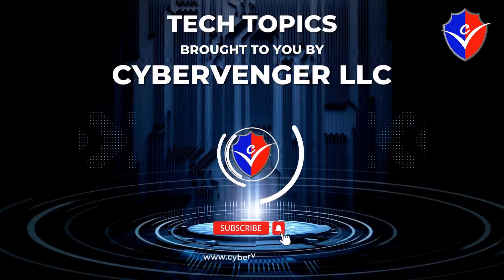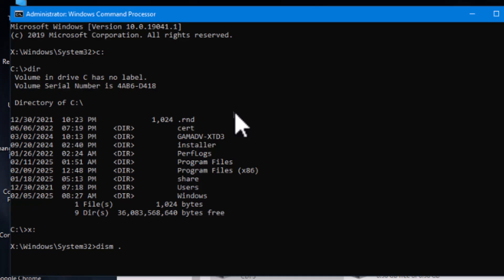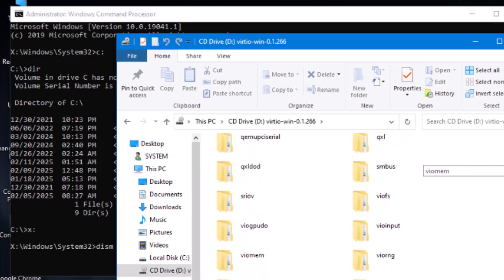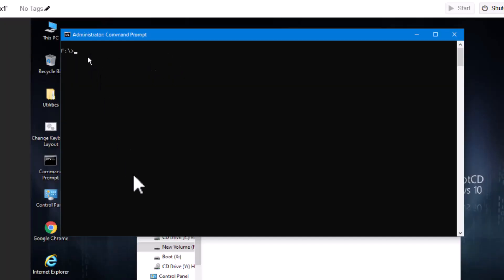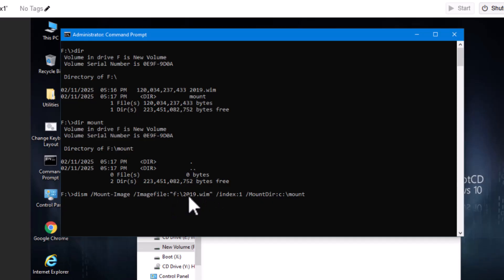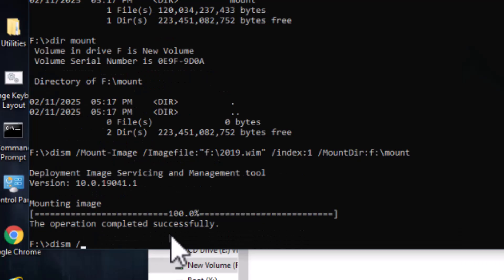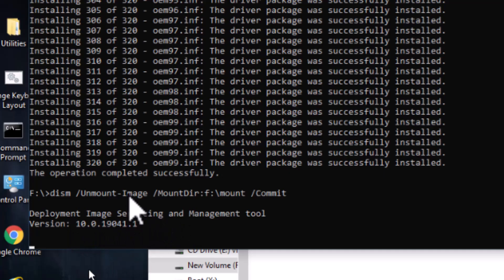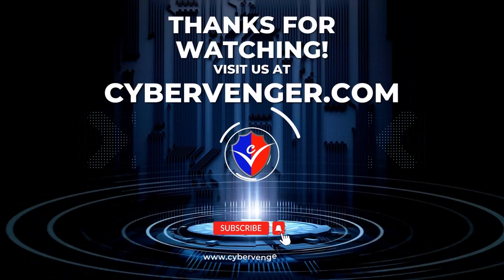🛠️ Need to install drivers on a Windows system that won’t boot? DISM can help.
In this video, we show you how to use the Deployment Imaging Service and Management Tool (DISM) to apply drivers to an offline Windows image—perfect for when you're setting up a new system or fixing one that won't start.

This step-by-step tutorial is ideal for IT professionals, system builders, or anyone managing Windows deployments who needs to inject drivers into a Windows image before boot.

💡 In This Video, You’ll Learn:

What DISM is and why it’s useful for offline servicing

How to mount a Windows image (WIM)

How to add or inject third-party drivers into the offline image

How to commit the changes and unmount the image

Best practices and troubleshooting tips

🧰 Use Case Examples:

Pre-loading drivers for hardware that Windows doesn’t natively support

Prepping custom Windows images for deployment

Repairing systems where drivers are missing or corrupt